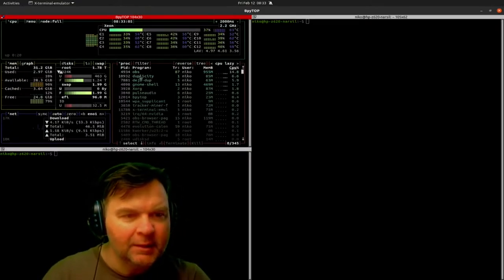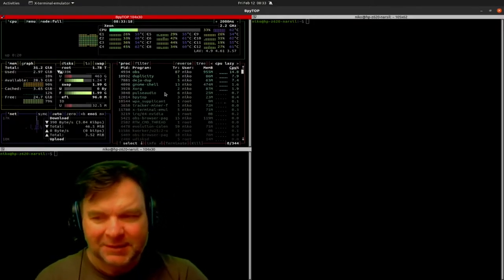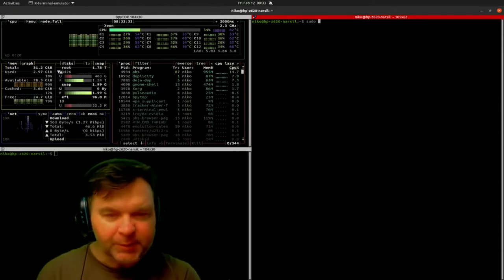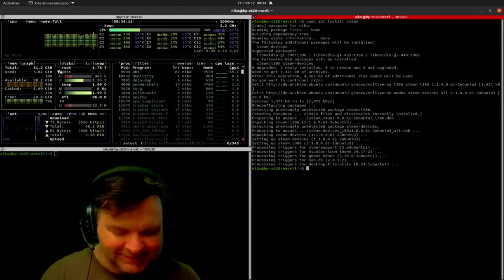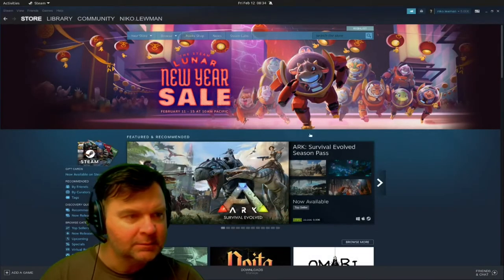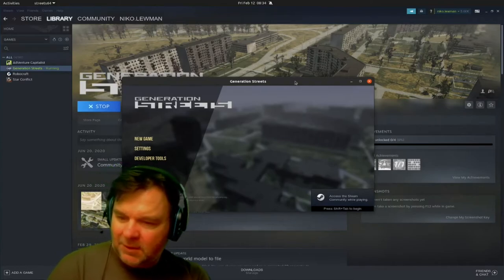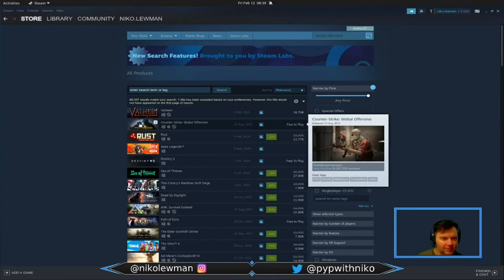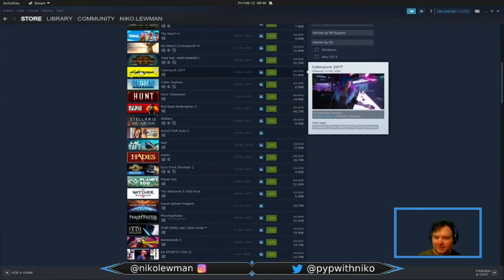Linux In School - Install and Play Steam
In this episode, I am going to install Steam and play a game.

Yes, gaming is very much a thing on Linux today, not so much at the beginning I've played a lot of open-source versions of popular games, but now I am able almost only native games thanks to Valve/Steam HumbleBundle and a lot of others. Also thanks to Valve and Proton I can now also enjoy current Windows-only-games on Linux.